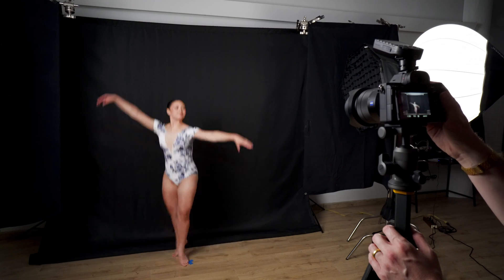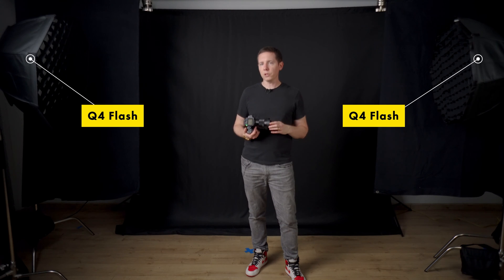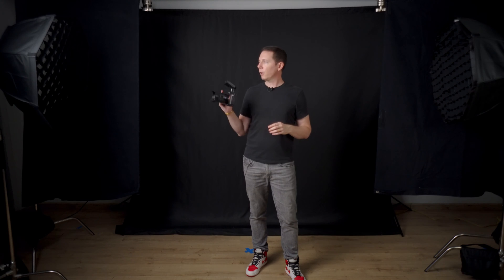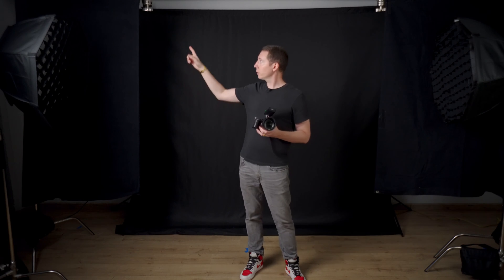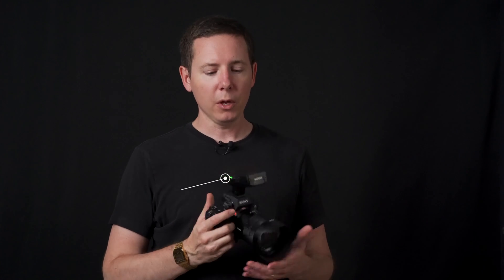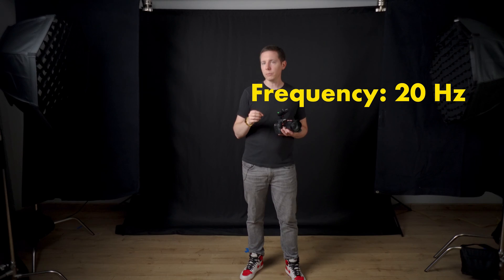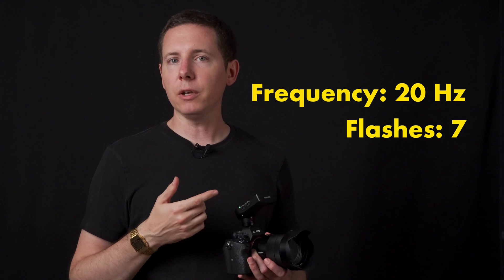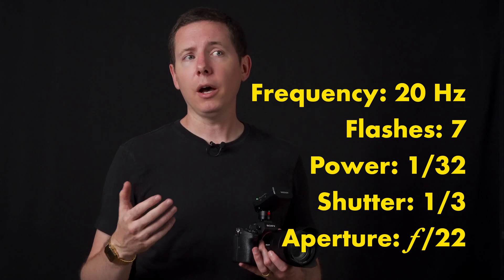[Neewer Academy] Multi Flash Exposure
Welcome back to the Neewer Academy, today we are going to be playing with the multi-flash mode on our Q4 strobes. "Multi flash", not to be confused with multiple flash units, the "multi" here refers to multiple strobe firings within one exposure. This is going to allow us to get these ghostly multiple images in a single frame.